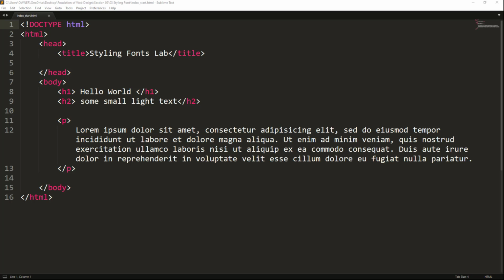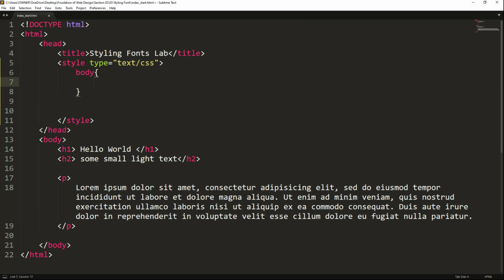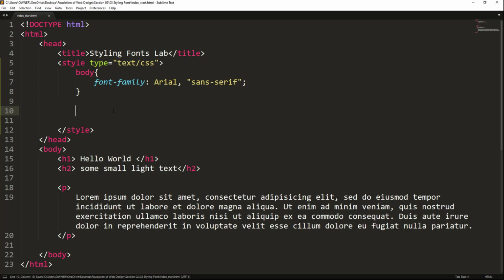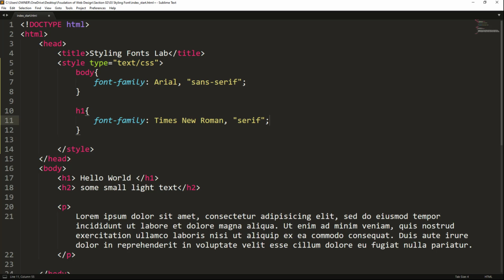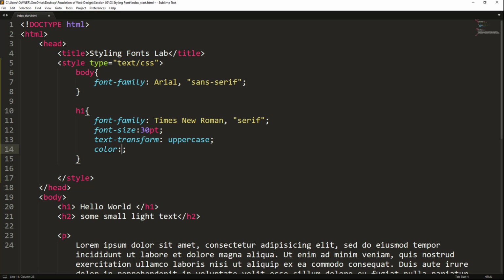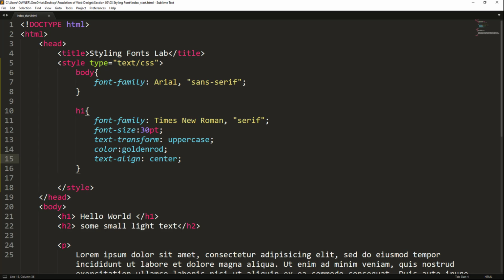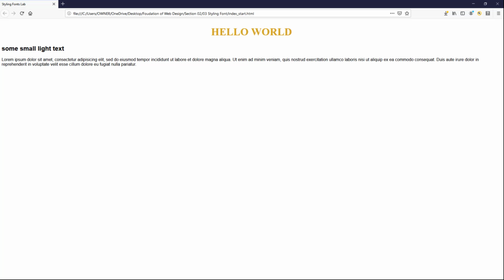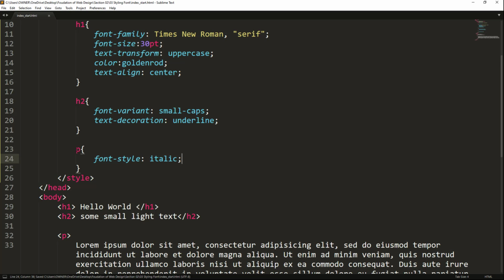CSS Styling Fonts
Here I'm going to show about staying text using CSS.